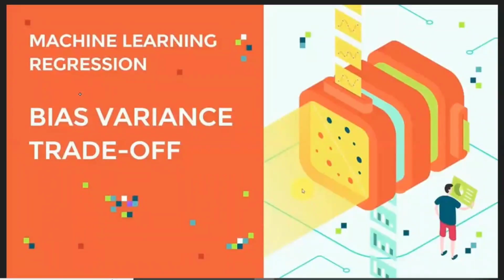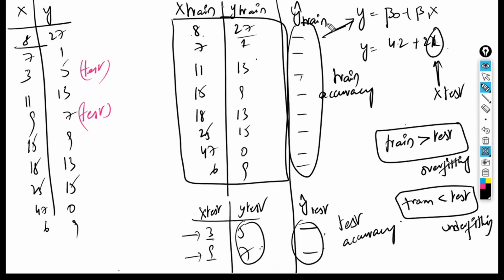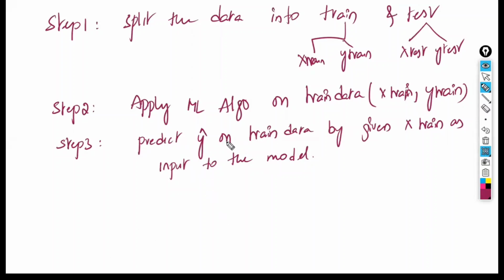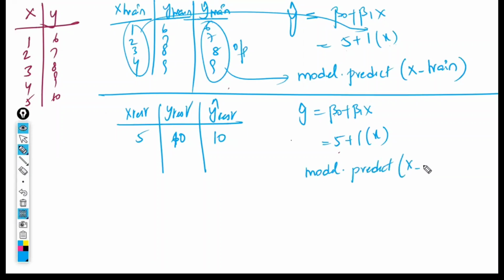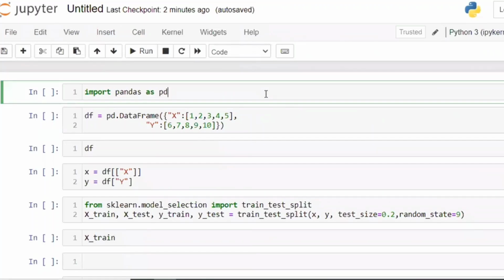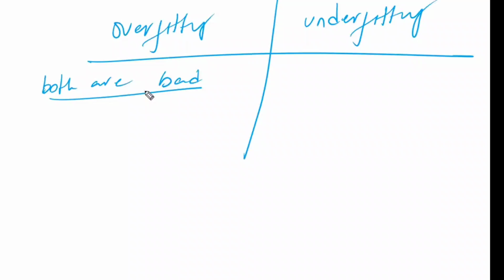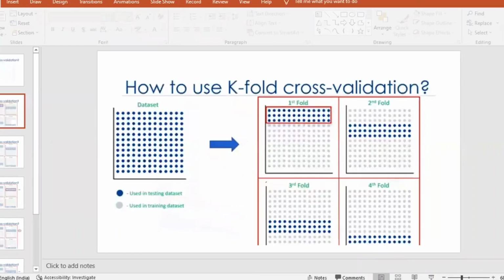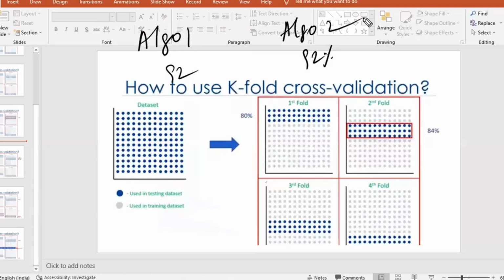BIAS VARIANCE TRADE-OFF|Class-4